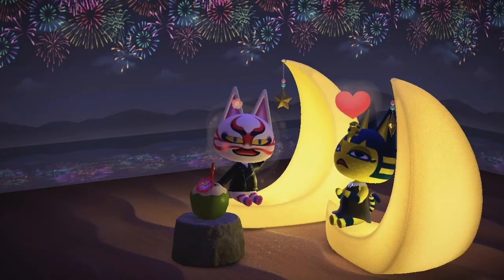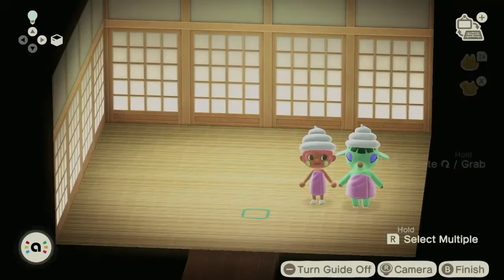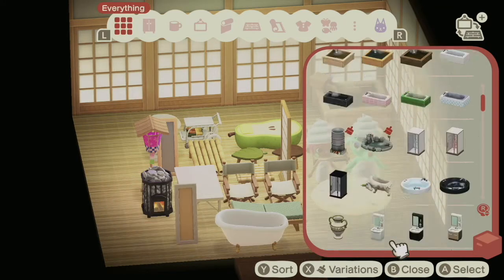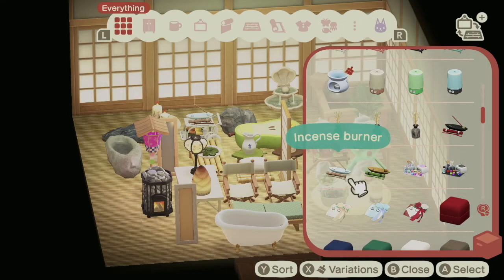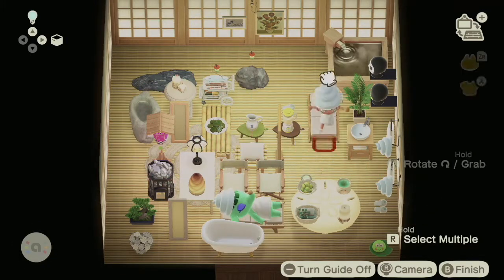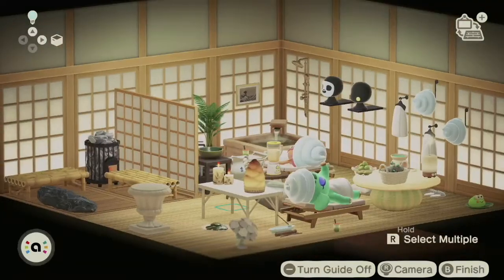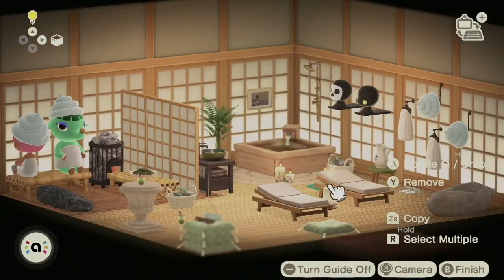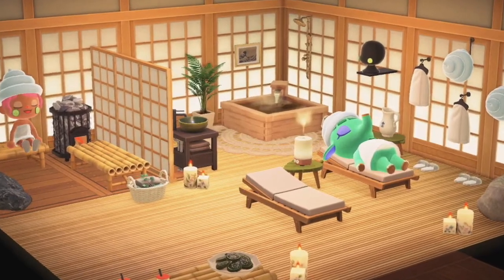How I Use Harv's Island | Animal Crossing New Horizons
Here's how I use Harv's Island! I like to do goodbye photo shoots with villagers when I let them go. Today I'm doing my goodbye photo shoot with Opal.